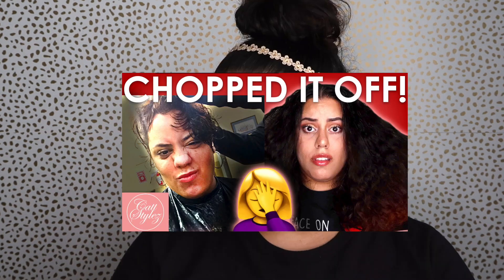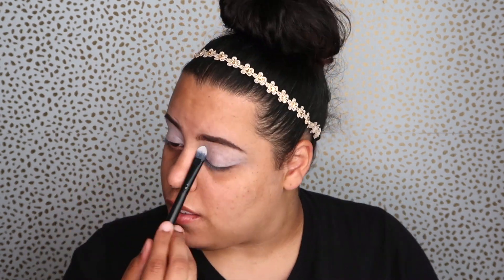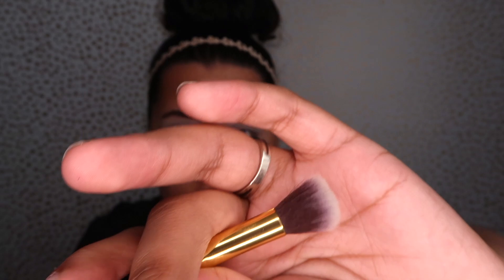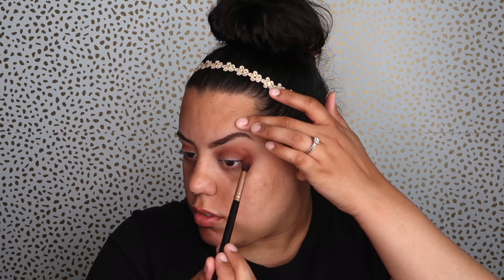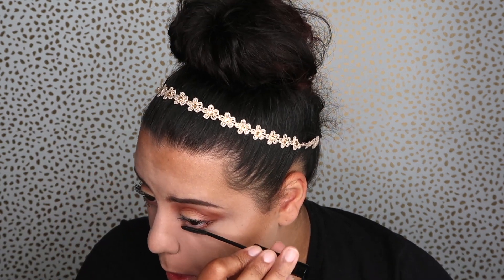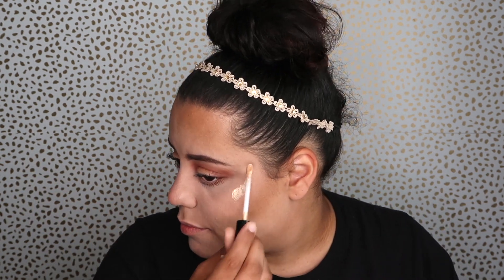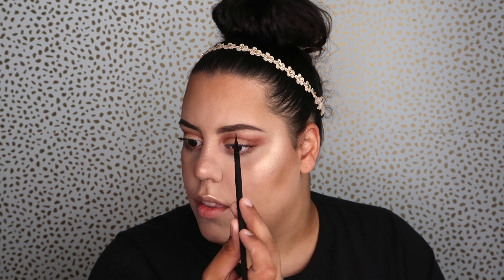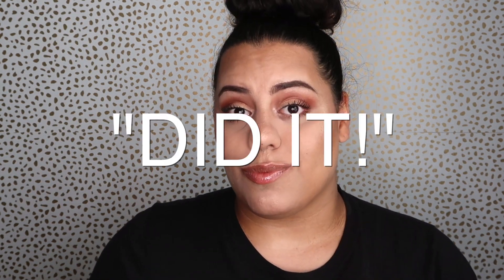YOU Can do This EASY Everyday Eye Look | Makeup Tutorial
LIKE MY SHIRT?

FOLLOW ME ;P